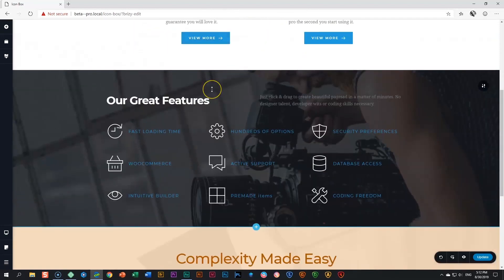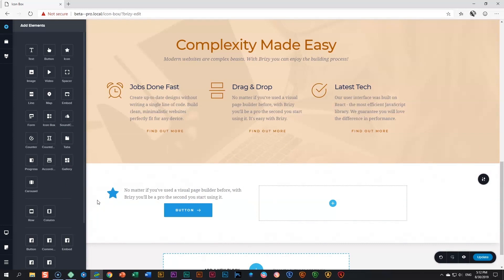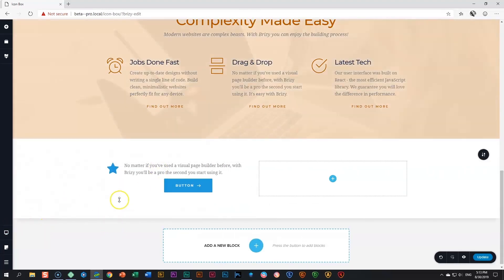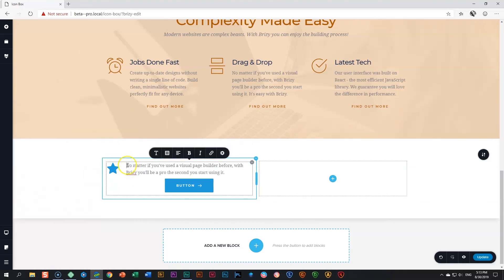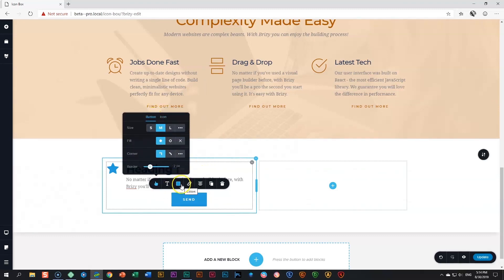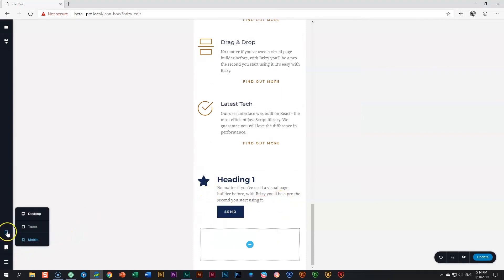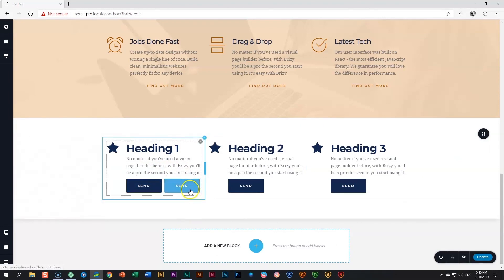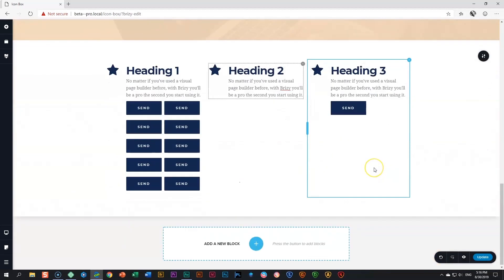Discover How to Transform Your Listings with an Icon Box!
👋 The icon box is a great module that combines text, buttons, and icons into one easy-to-use element. This is great for listings and info boxes.